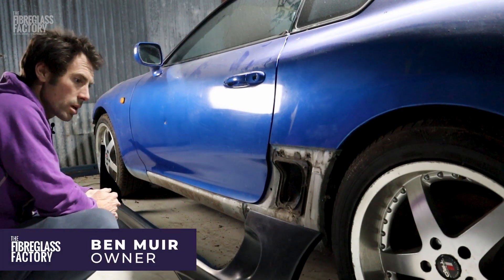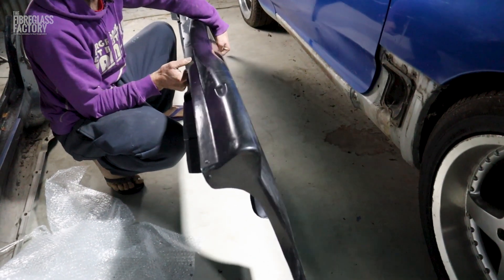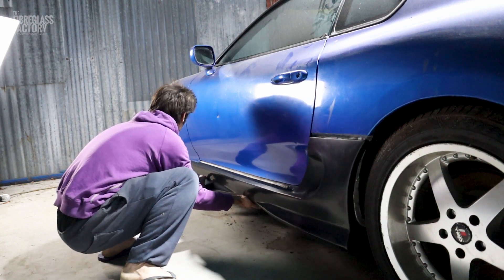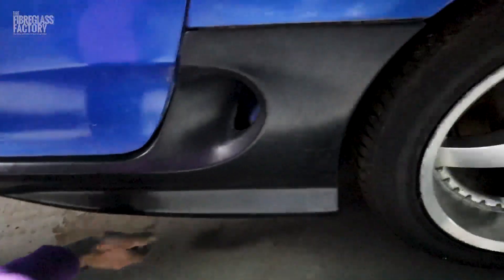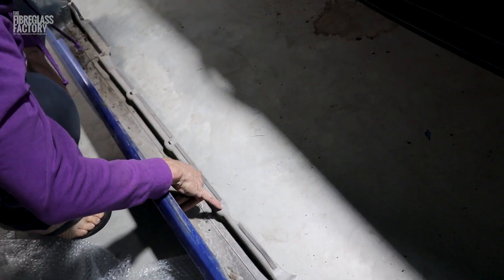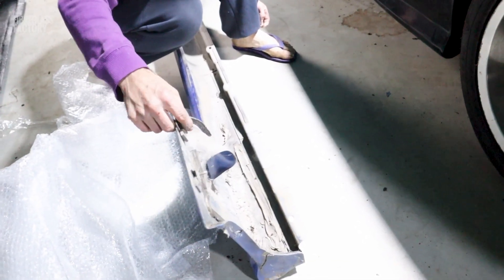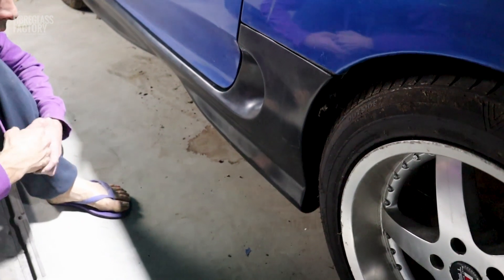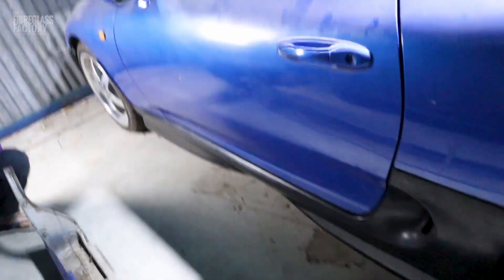Supra Side Skirt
Test fitting Supra Side Skirts // In today’s video Ben is going to show you how to test fit Supra Side Skirts. Before the final side skirts installation we need to make sure that they fit properly before going off to be prepped and painted.

Moving forward we are going to be test fitting more and more of our products to ensure the highest quality product.

If you’re looking for a custom fibreglass job, fibreglass repair or fibreglass installation, we’re your team! Give The Fibreglass Factory a call today - 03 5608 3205

GOT A CUSTOM FIBREGLASS JOB THAT NEEDS DOING?